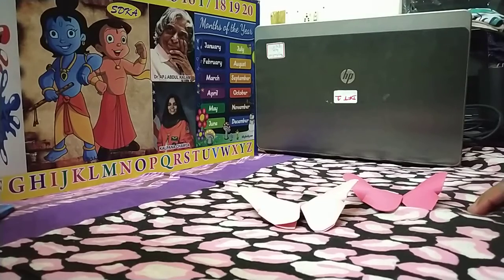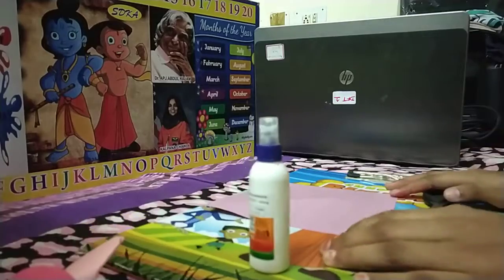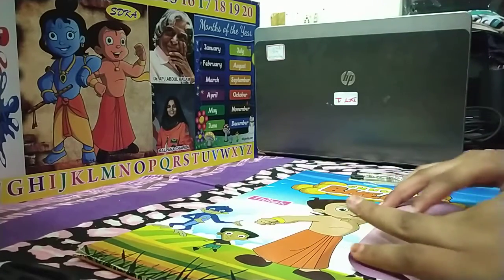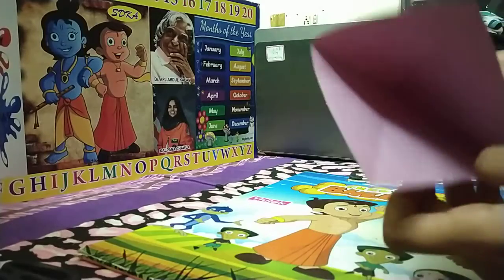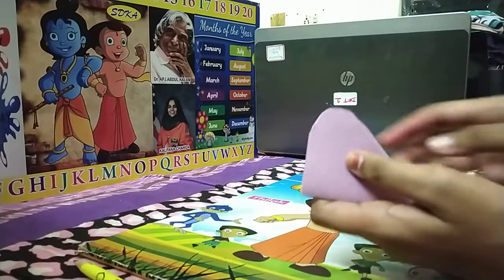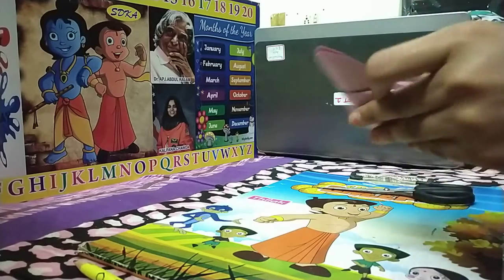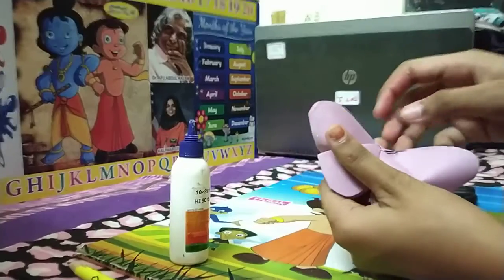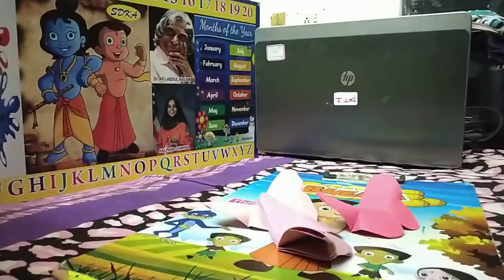How to make butterfly🦋 with paper easy step by step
Steps how to make a butterfly🦋